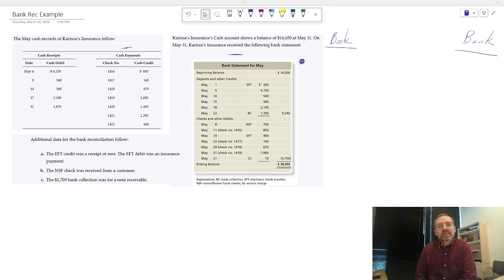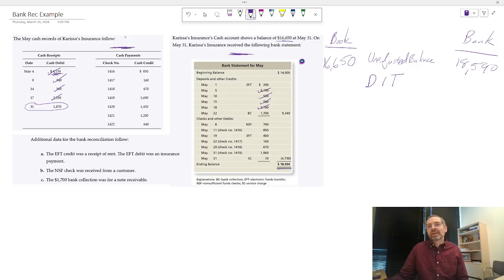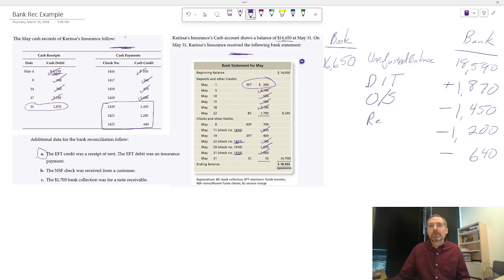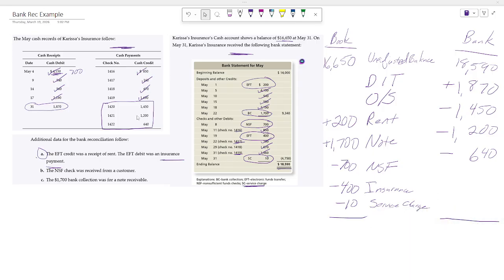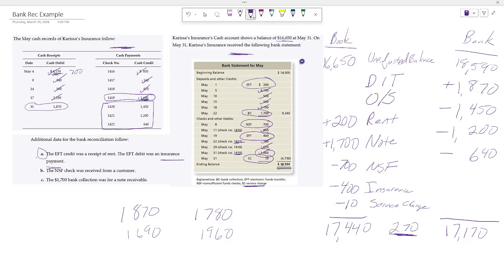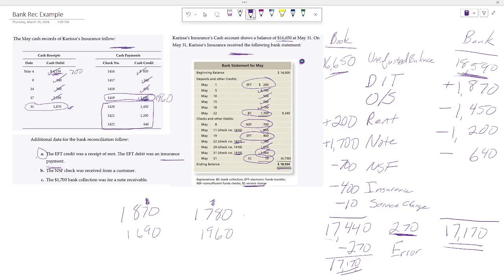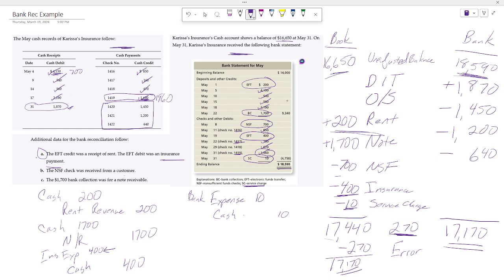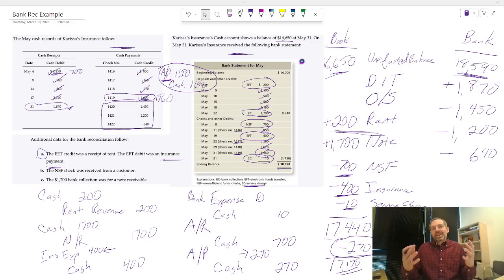Bank Reconciliation Example